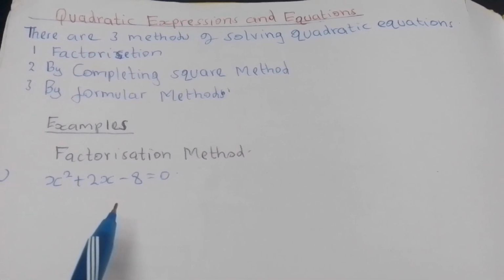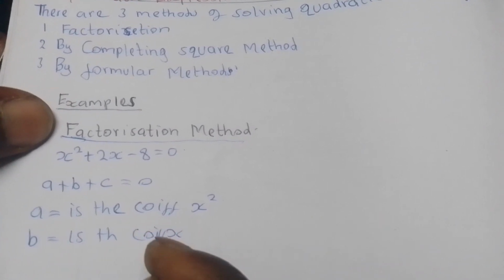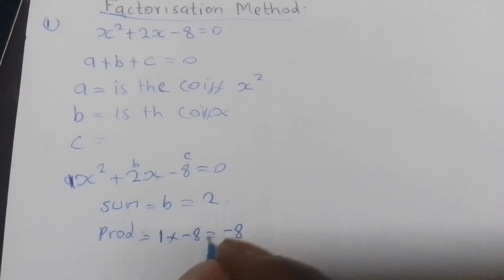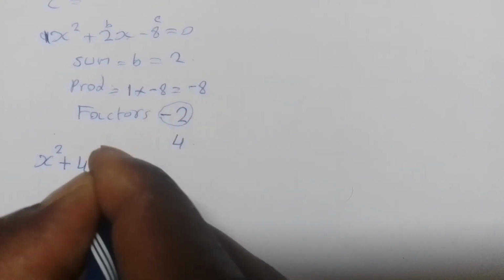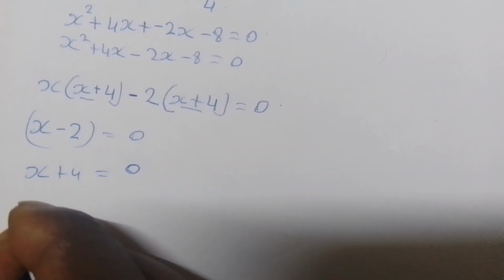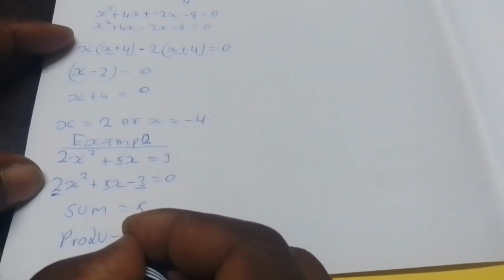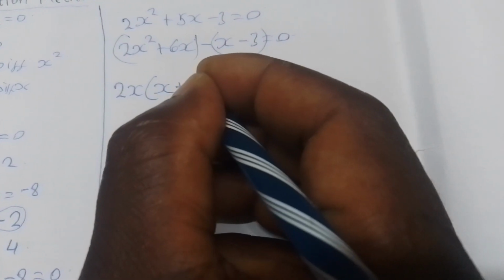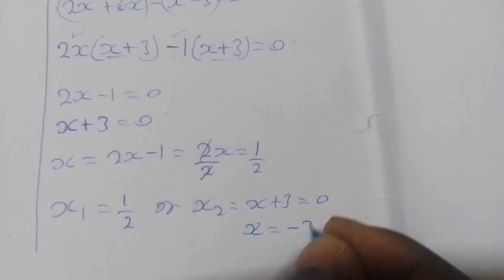How to solve quadratic equation by factorisation, completing and Formula Methods.